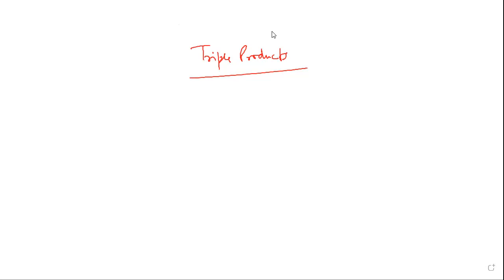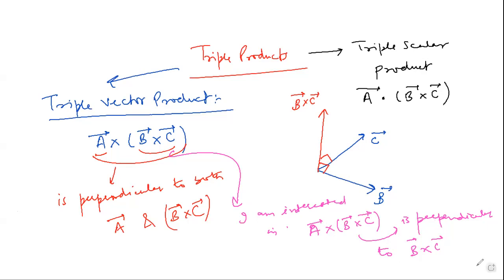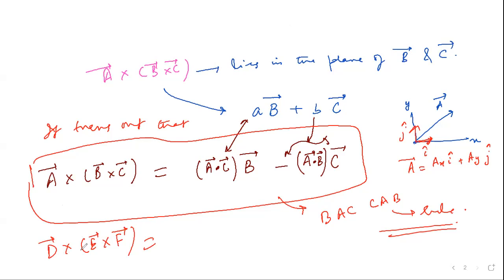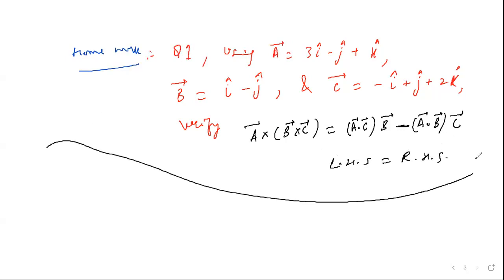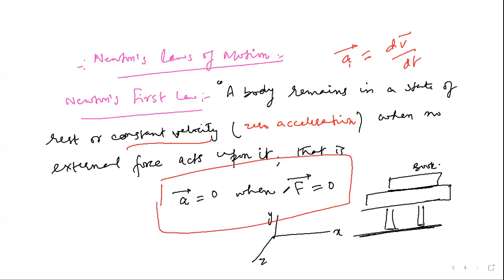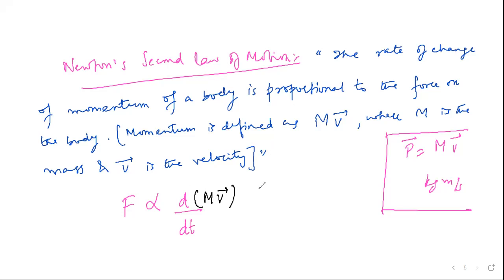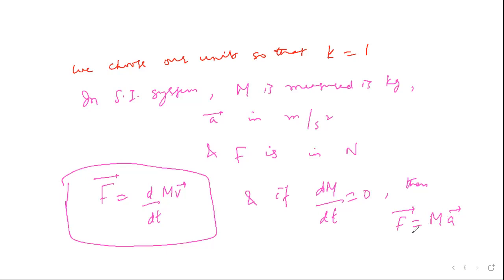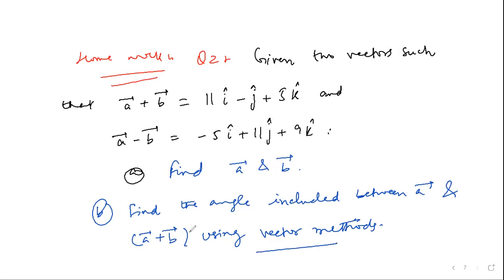Triple vector product and Newton's laws of motion.